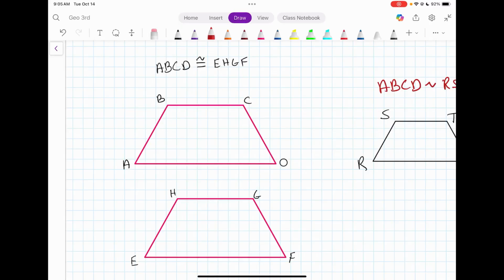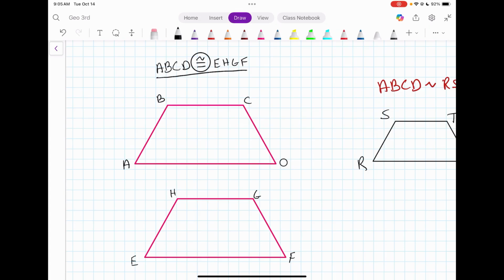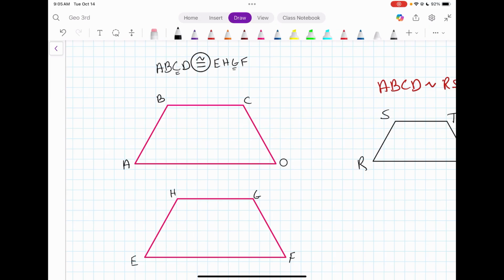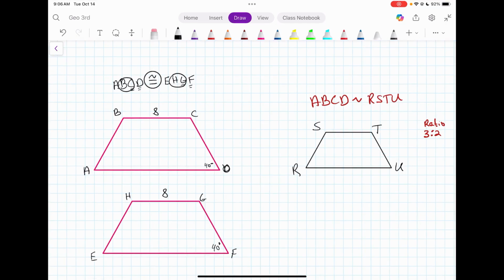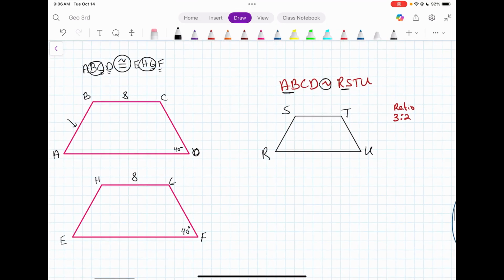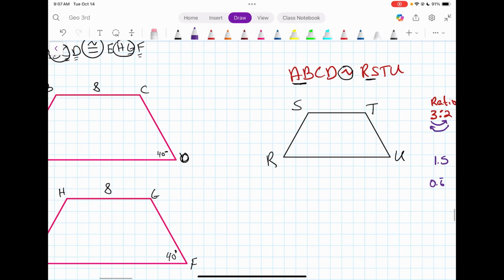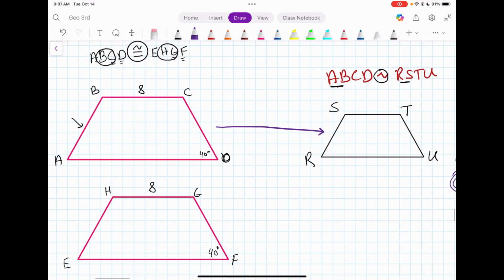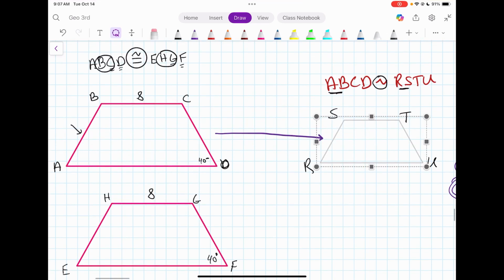Congruent and Similar Shapes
describe the concept of congruent shapes
describe the concept of similar shapes